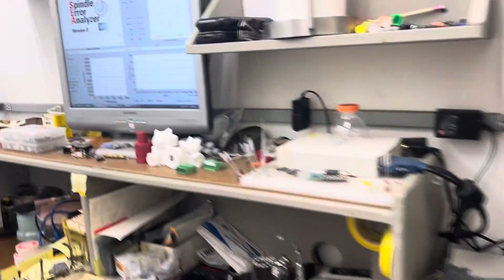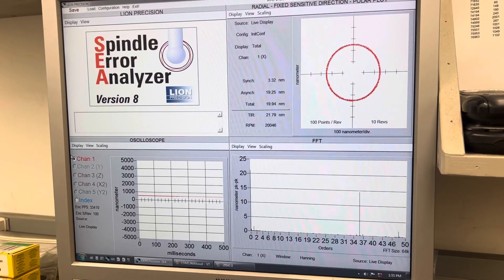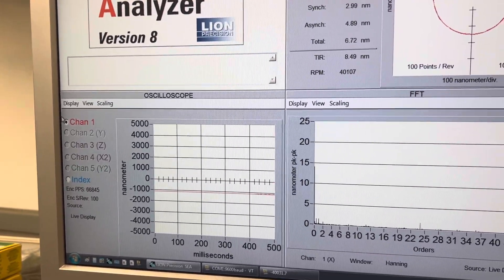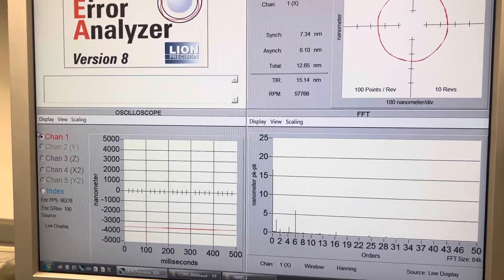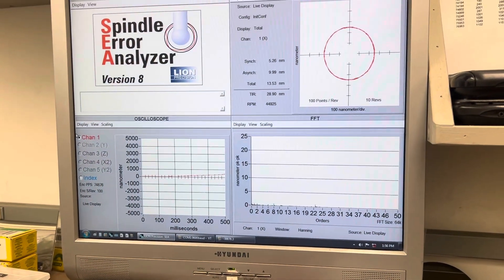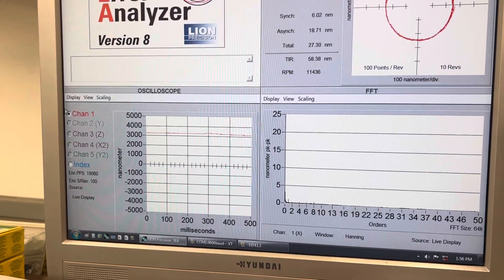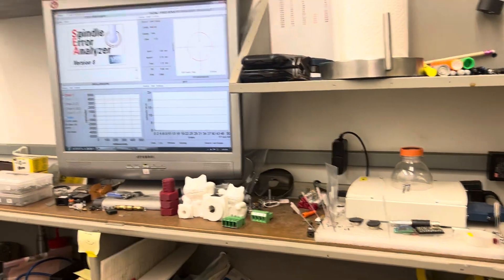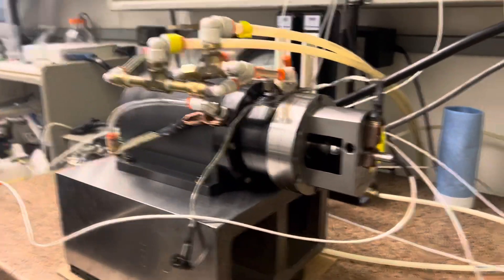Shaft shrinkage from centrifugal force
An often overlooked factor in spindles is the shortening due to centrifugal forces. In this demonstration we’re seeing about 6 microns shortening of the shaft going from 10,000 rpm up to 60,000 rpm. This can be a confusing thing for users that want to hold position of their cutting tool, since it’s opposite of what the shaft grows with heat from the air films and motor.